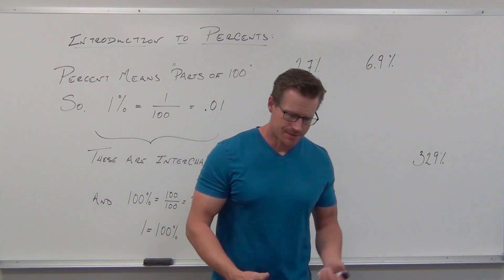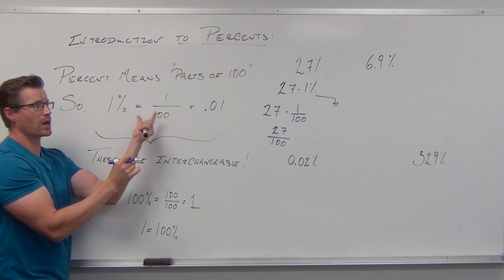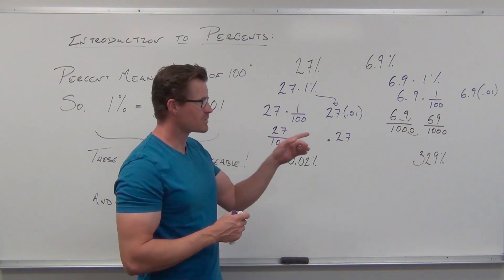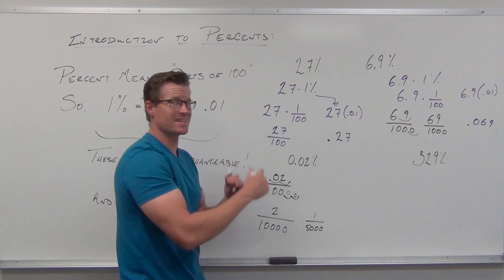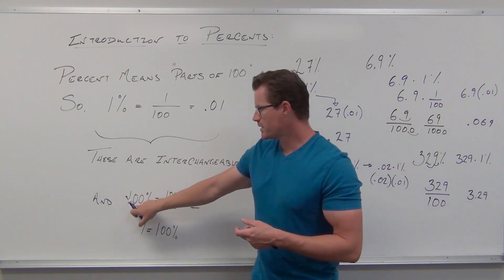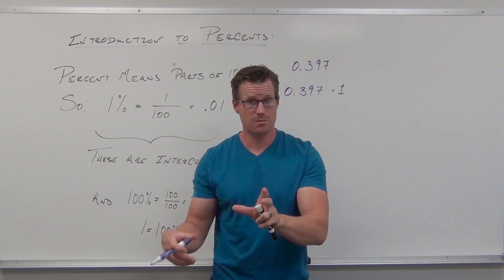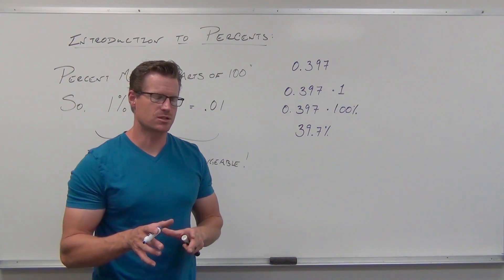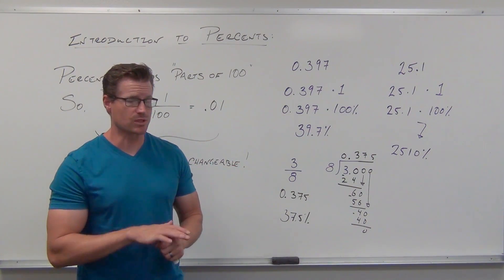An Introduction to Percents (TTP Video 12)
What Percents mean and how they work.